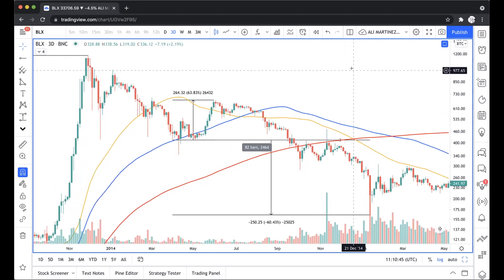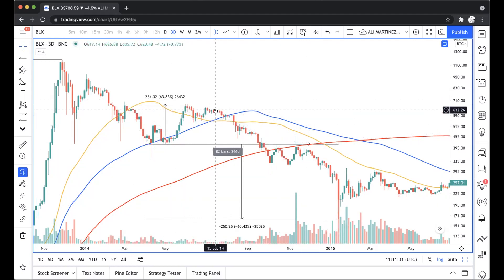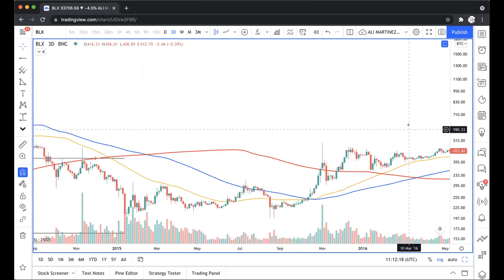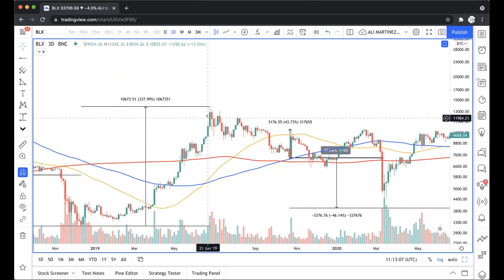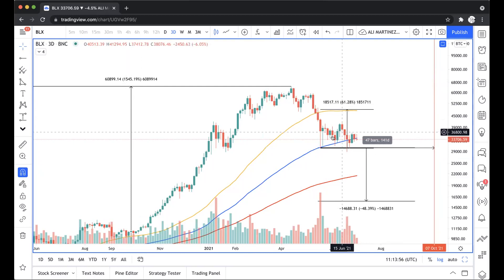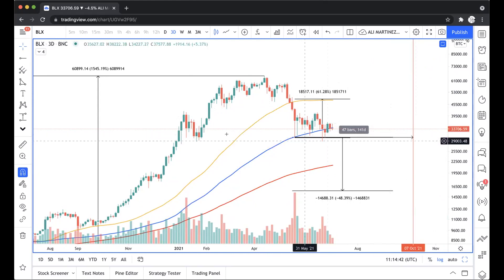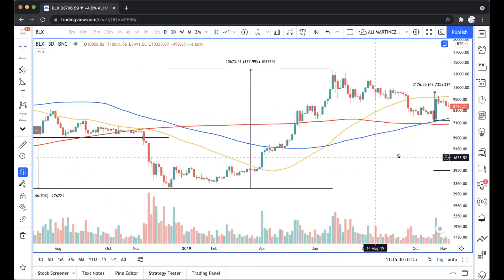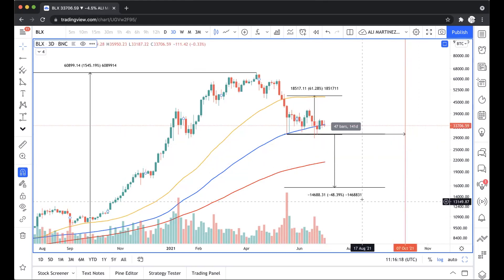Accurate Bitcoin fractal predicts BTC could jump to $48K before fatal crash to $16K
A brief technical and on-chain analysis on Bitcoin price. Here, FXStreet's analysts evaluate where BTC could be heading next as it seems bound to surge.